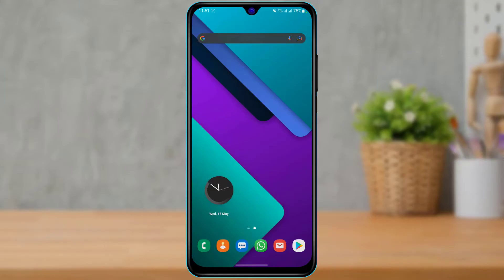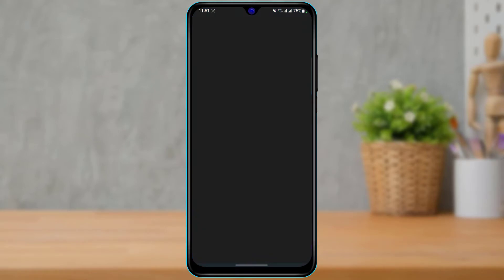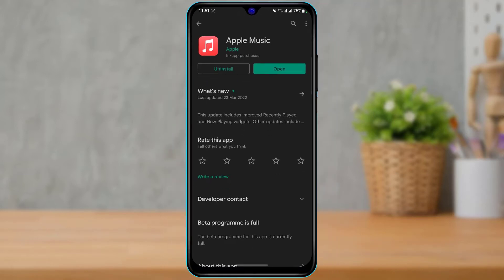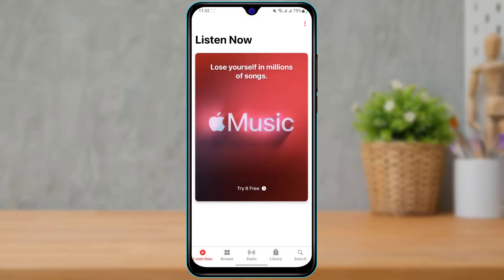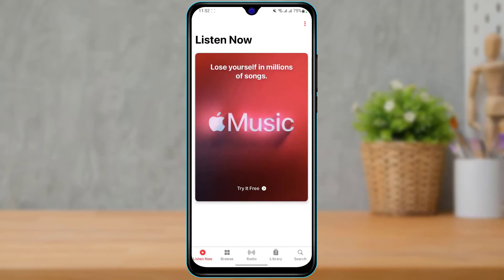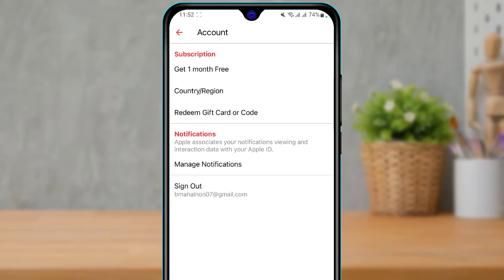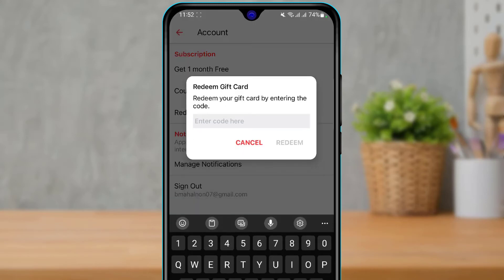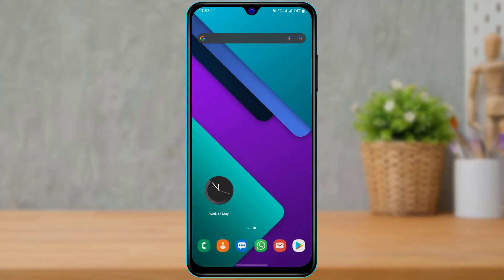How to Redeem iTunes Gift Card on Android !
In this tutorial video, I will quickly guide you on how you can redeem an iTunes Gift card on Android.

1) Download the Apple Music app from your Google Playstore
2) Make sure it is the official app from Apple. Check the publisher in order to verify it.
3) After download, open the Music app and log in to your Apple Id on your Android
4) On the top-right, tap on 3 dots.
5) Select Accounts and go to Redeem Gift Card option
6) Now simply enter the iTunes gift card you received and tap on Redeem.

0:00 Introduction
0:24 Download Apple Music App
1:10 Login to Your Apple ID
1:23 Apple Music Interface
1:36 How to Redeem iTunes Gift Card on Android
2:04 Enter Redeem Code
2:29 Outro: Final Verdict